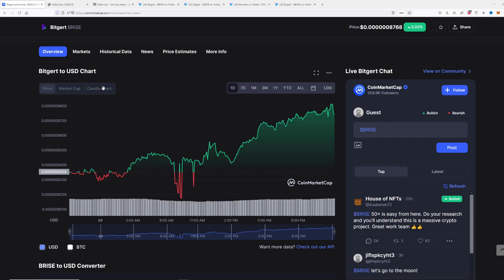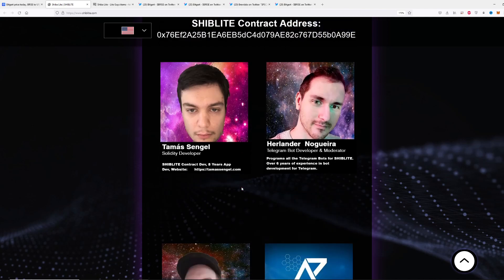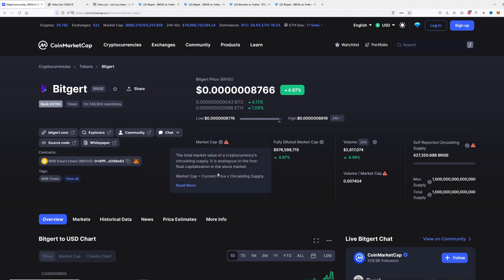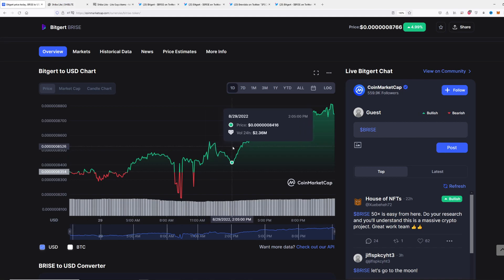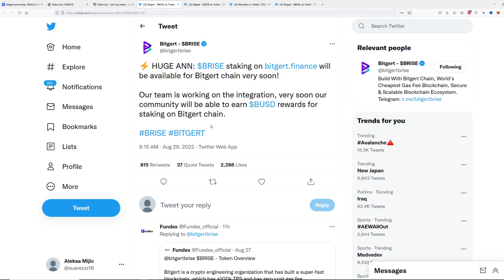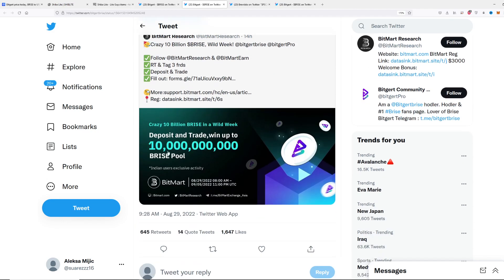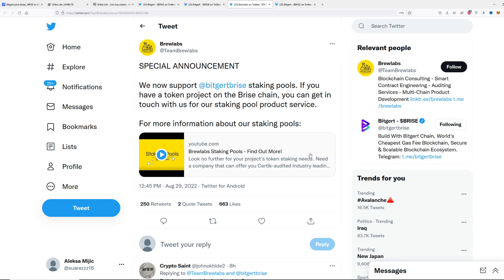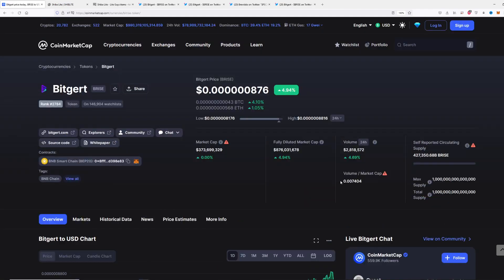BITGERT BRISE BIG NEWS: NEW BULLISH INDICATORS! GET READY! (PRICE PREDICTION UPDATE TODAY 2022)